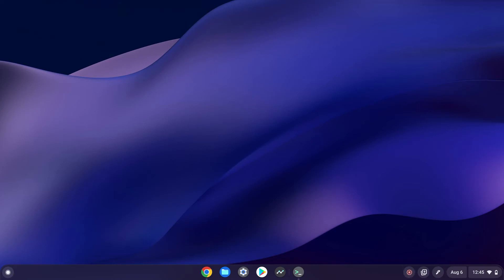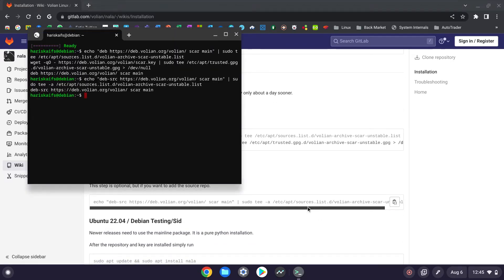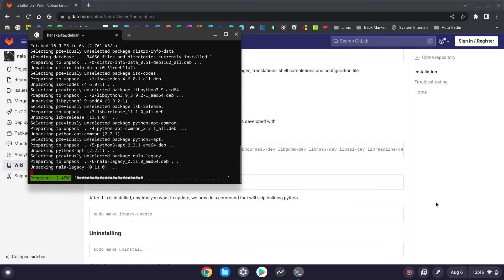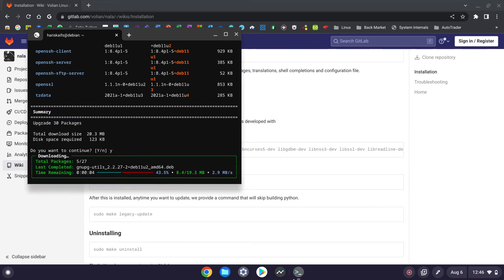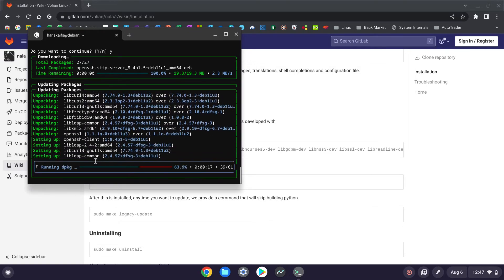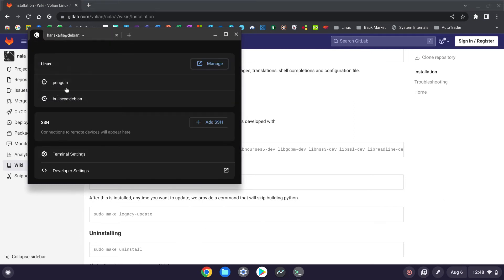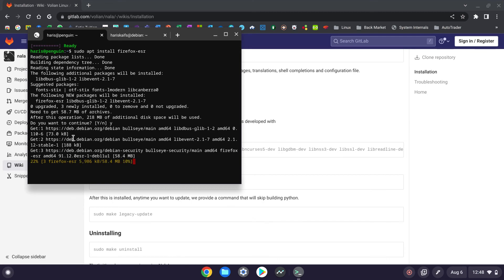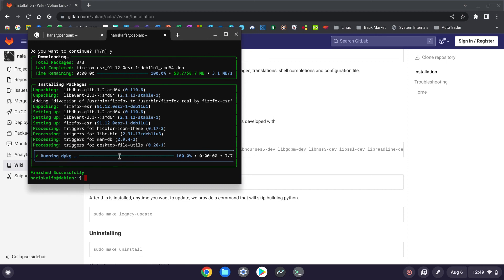How to install Nala: a new, polished frontend for the APT package manager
After you install Nala in your machine, you might never use APT again! Two main features that I love are the polished user-friendly interface (compared to the robotic APT interface) and that it supports up to 16x faster downloads! This is down to the fact that Nala supports multiple downloads and processes at the same time, compared to APT. Nala brings an improved command-based UI to the terminal, while competing with popular GUIs.

Tip for APT and Nala: If you are typing a lot of commands and can't be bothered to type 'sudo' every time, then just type 'sudo su' (giving APT and Nala root access) and type 'apt update' or 'nala update' instead of with sudo.